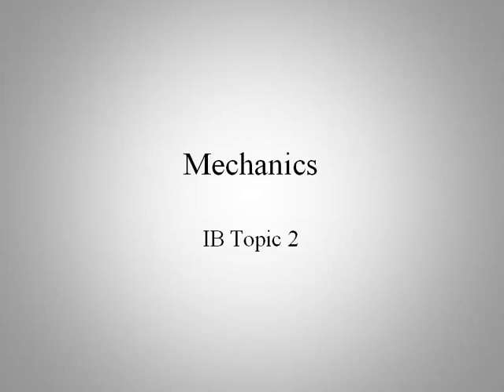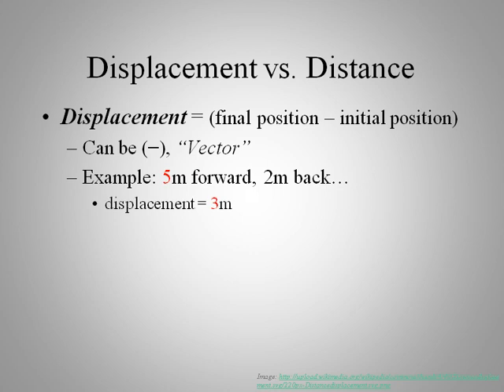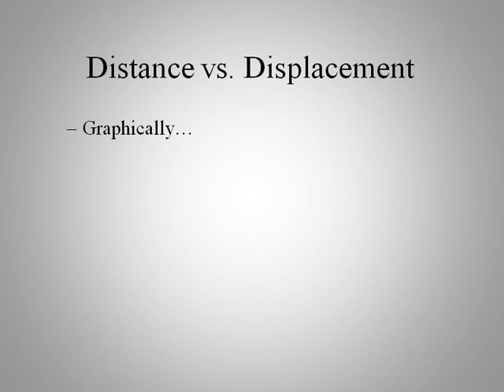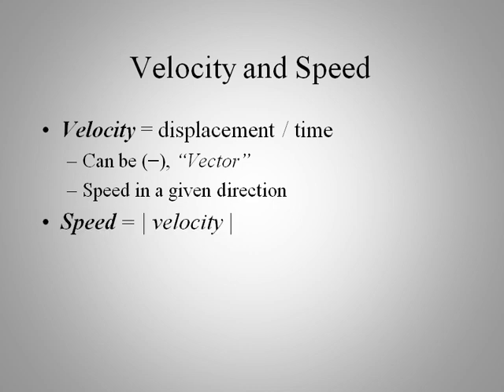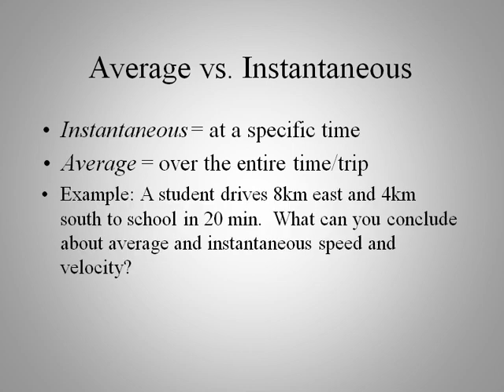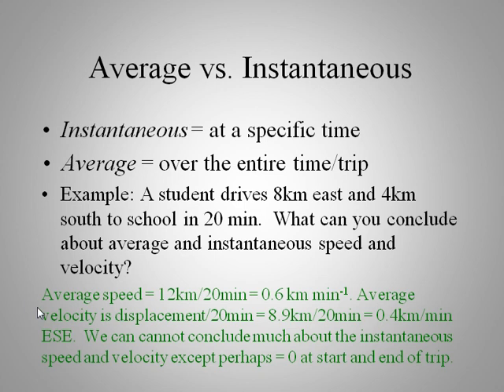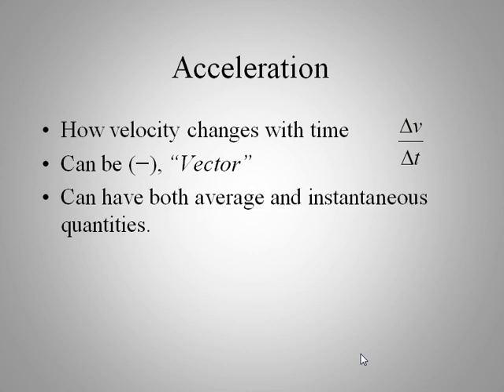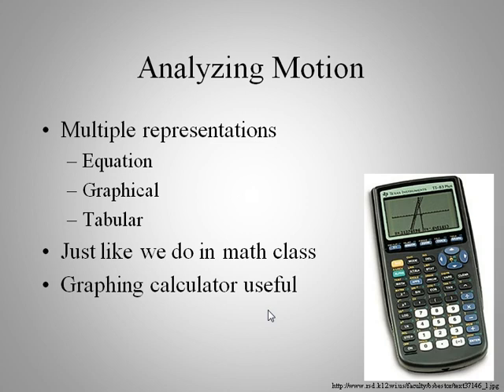IB Physics: Mechanics Intro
IB Physics Core Curriculum, Topic 2